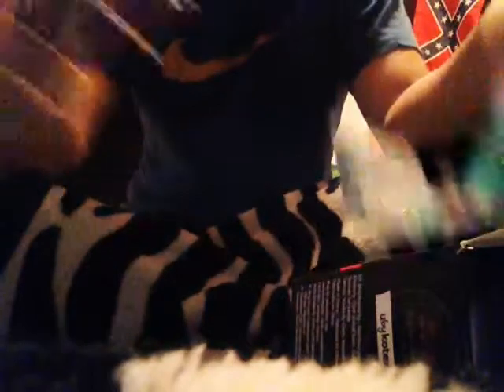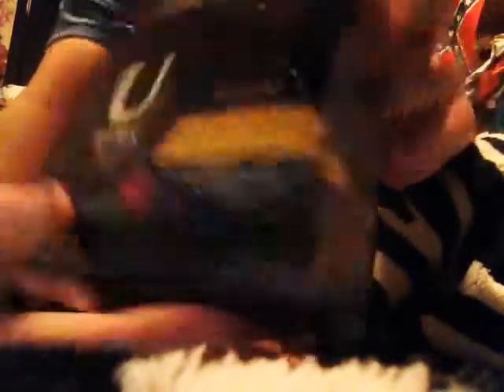Small period haul from dollar general